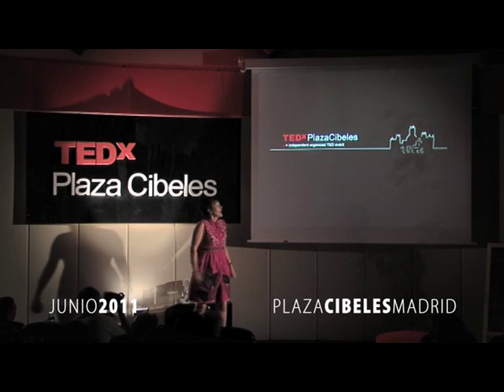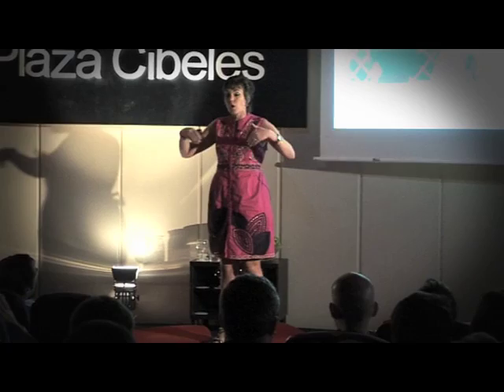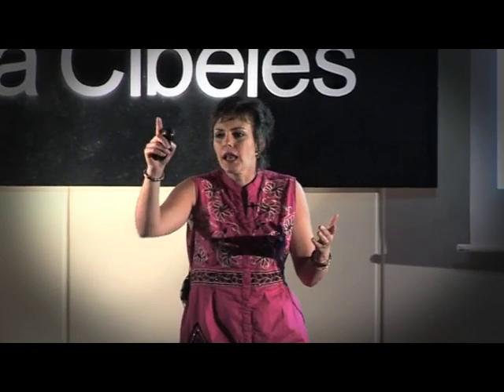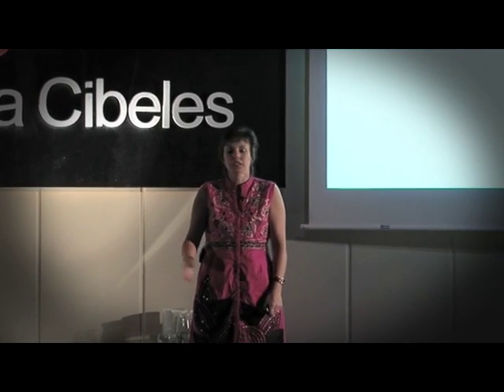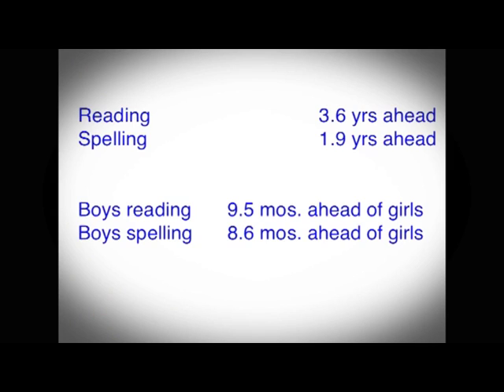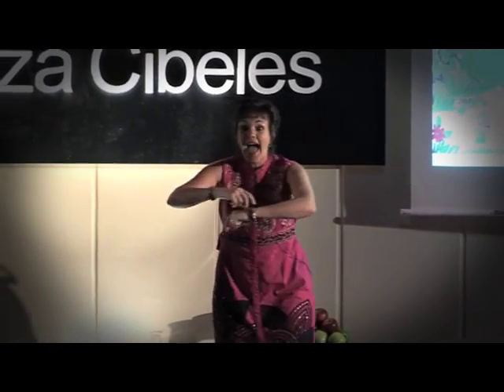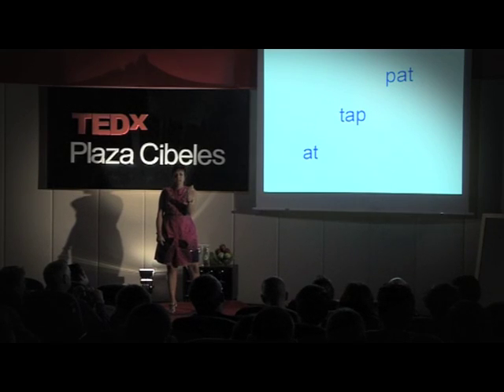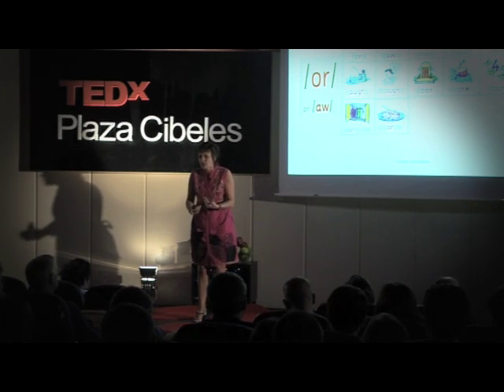TEDxPlazaCibeles Conferencia de Coral George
TED es un evento anual en el que los líderes mundiales del pensamiento y la acción comparten sus pasiones. TED es el acrónimo de Tecnología, Entretenimiento y Diseño, tres grandes áreas que, colectivamente, están definiendo nuestro futuro.